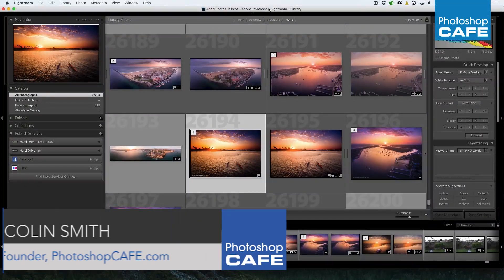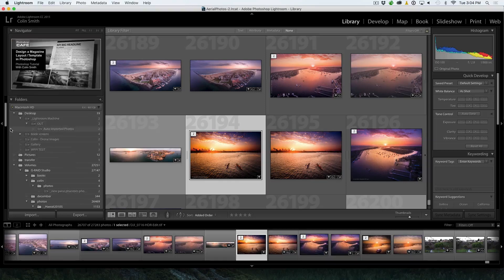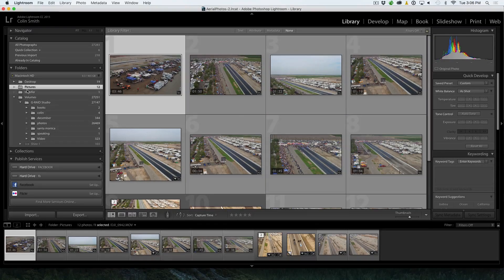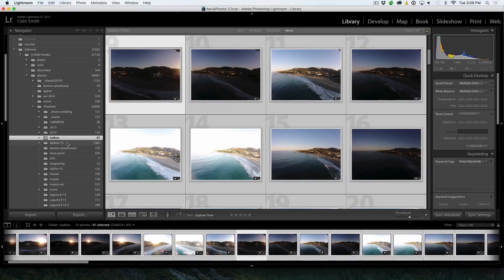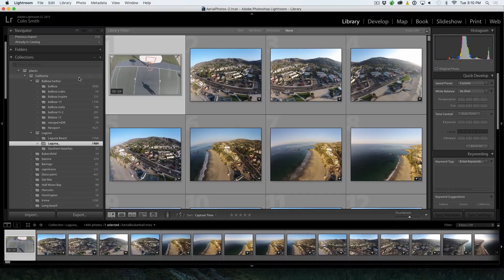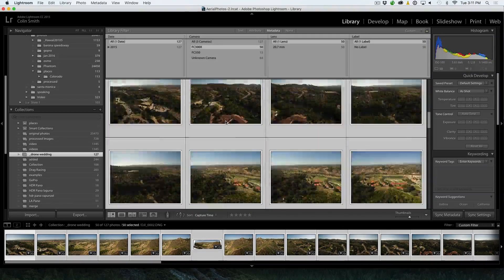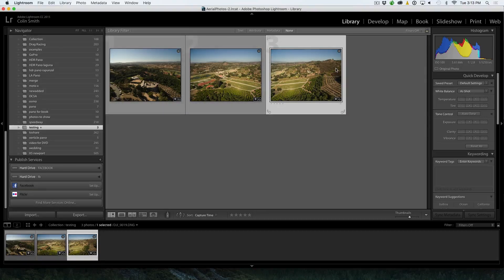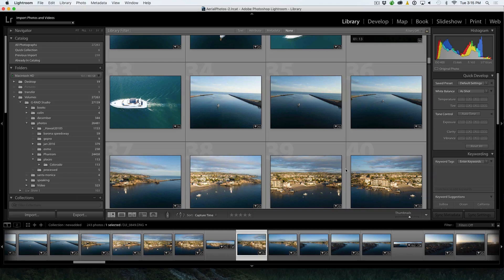how to ORGANIZE your LIGHTROOM PHOTO collection!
How to organize all your photos using Adobe Photoshop Lightroom.